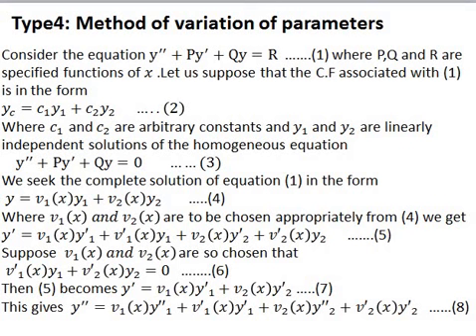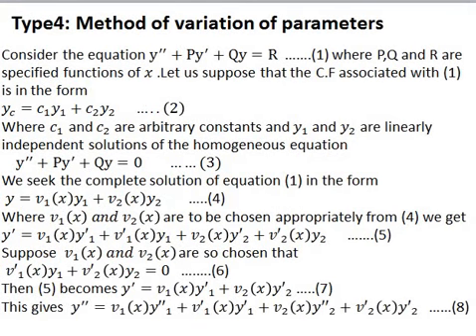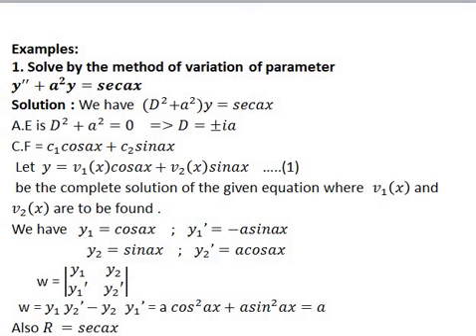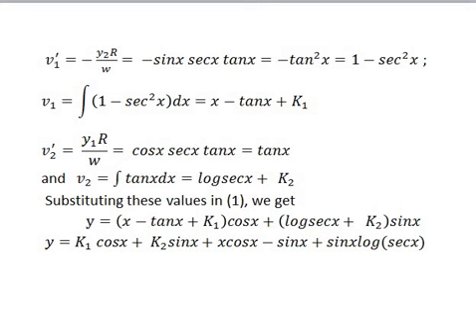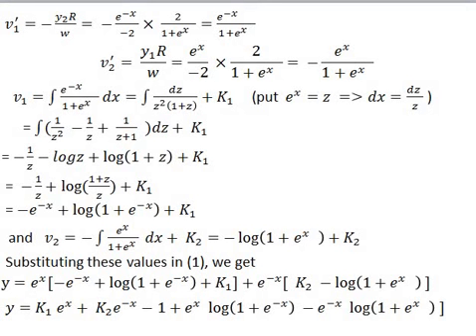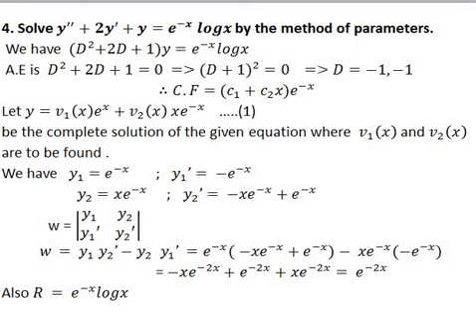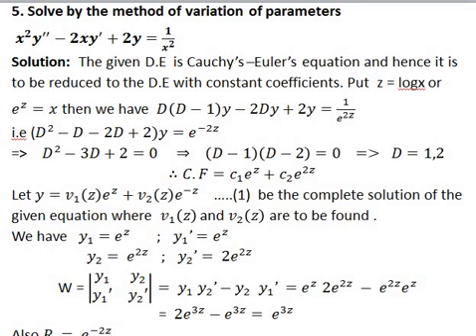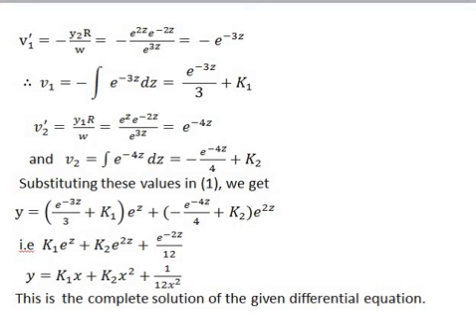Differential Equations–II--M S Sunitha, Assistant Professor, Dept. of Mathematics, GFGC, Ramanagar.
Type4: Method of variation of parameters